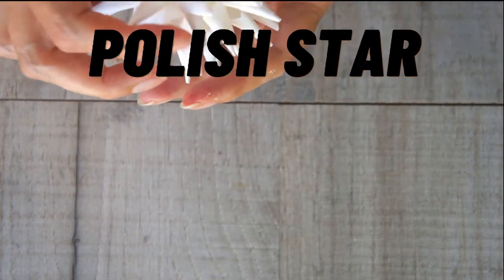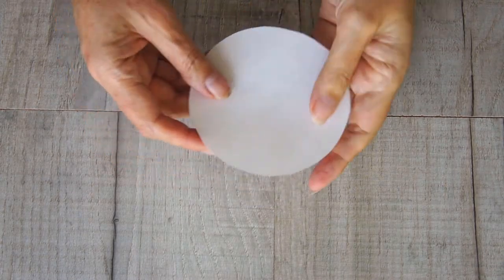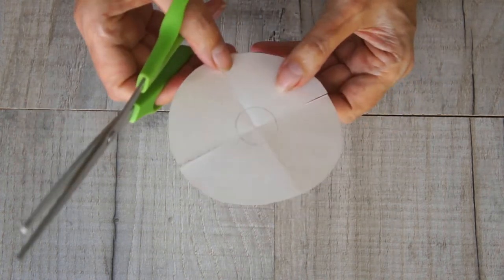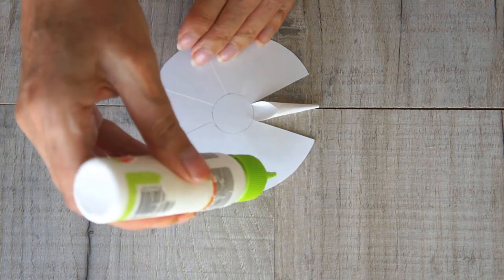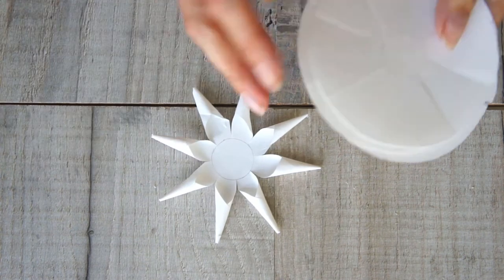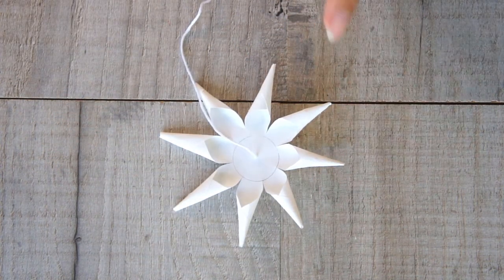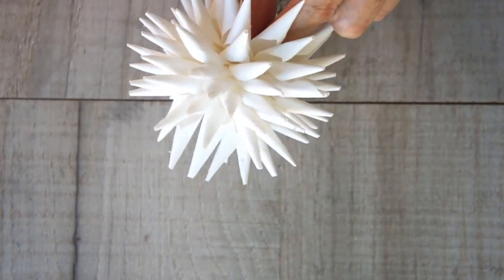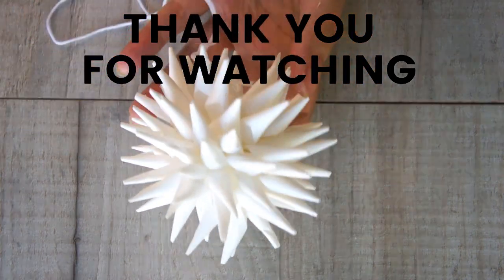PAPER POLISH STAR CHRISTMAS ORNAMENT: Easy to Make Tutorial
In this video you will see how to make a paper Polish Star Christmas Decoration. They are really easy to make and cost virtually nothing. Great for Christmas on a budget! They are made from any paper you like including copier paper like I used here.

Decorate them up using glitter or fake snow if you like. Make loads for a stunning display on your Christmas tree or how about making a large one to hang in the window?

If you want to see more Christmas decorations to make then check out my Christmas playlist

Enjoy watching and crafting your own Paper Polish Star Christmas Ornaments.